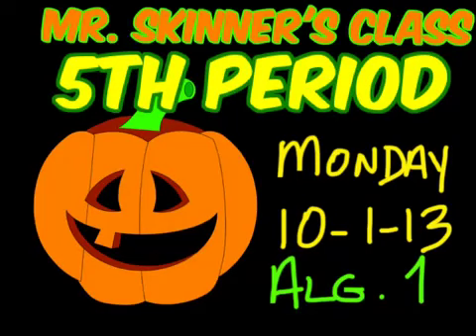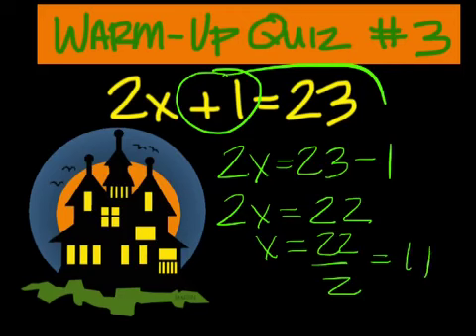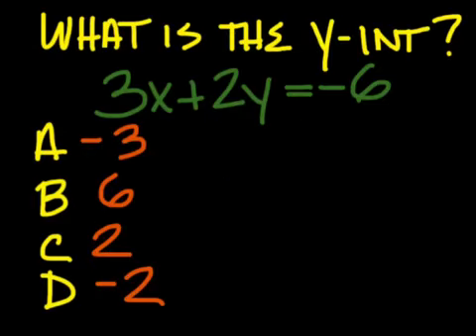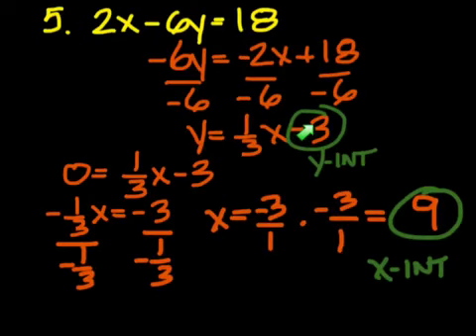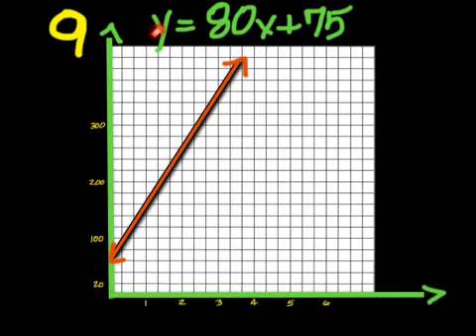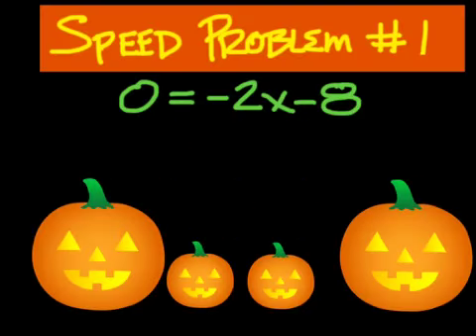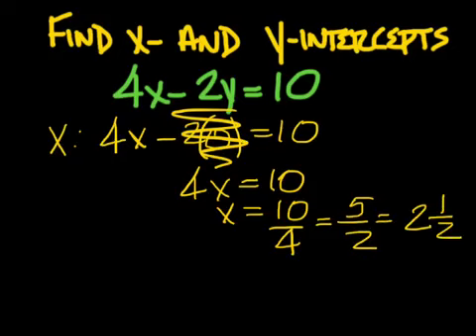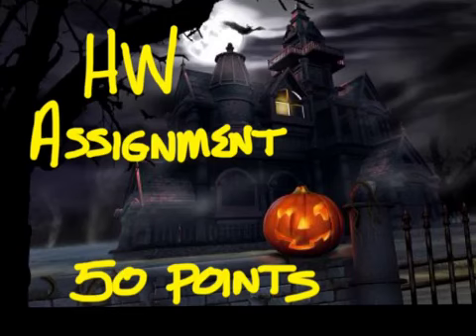5th Period October 1, 2013 - Tate Skinner's Classroom at GHS